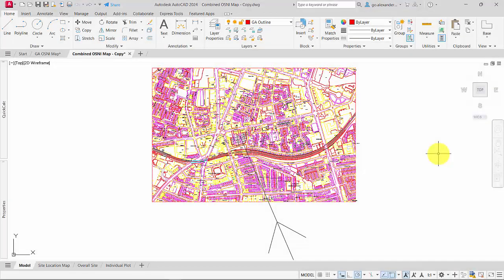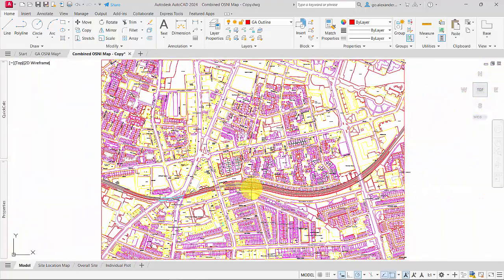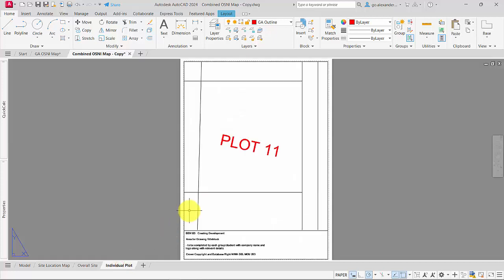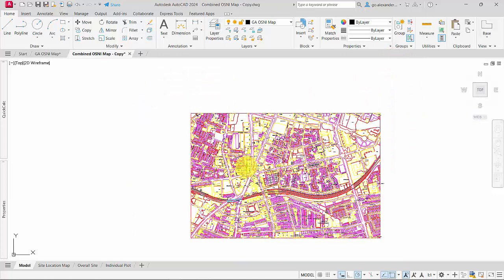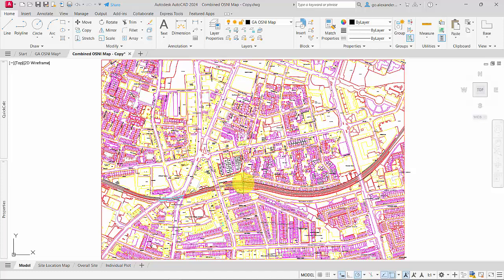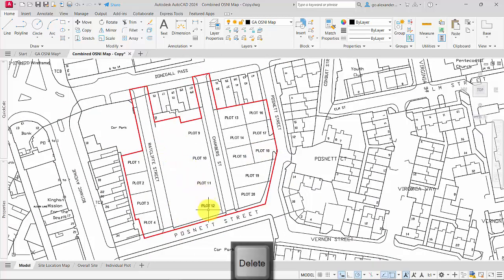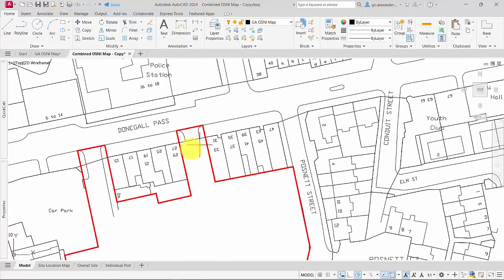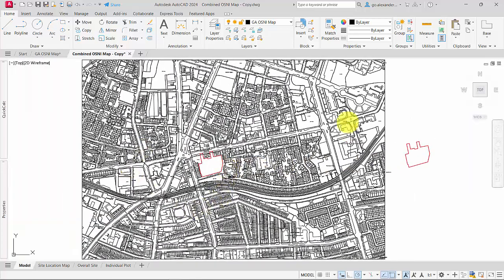Site Layout Part 1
Part 1 in the series developing a simple Site Layout and Site Location Map. This video deals with the basics of an Ordinance Survey (OSNI) Map.

OSNI License Info: Crown Copyright and Database Right NIMA DEL MOU 203